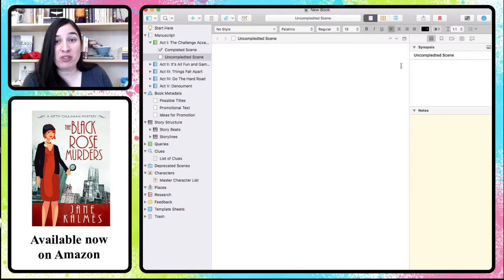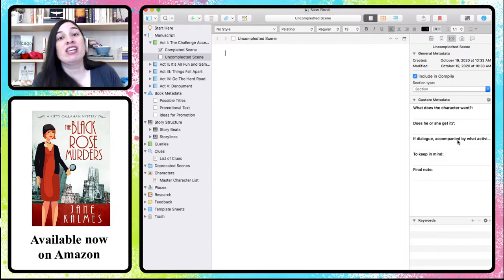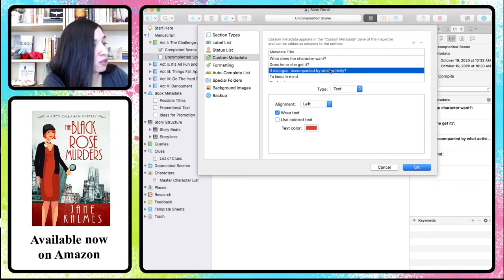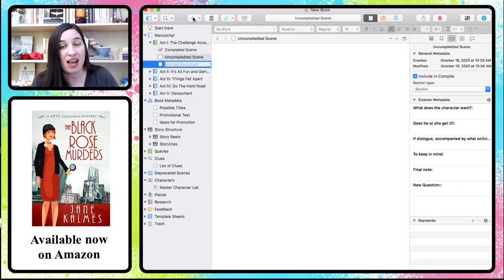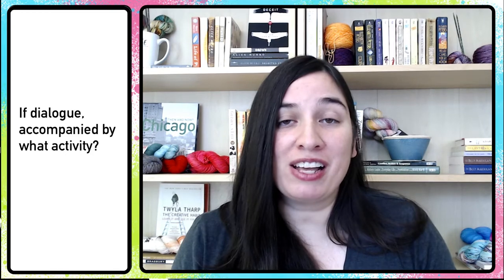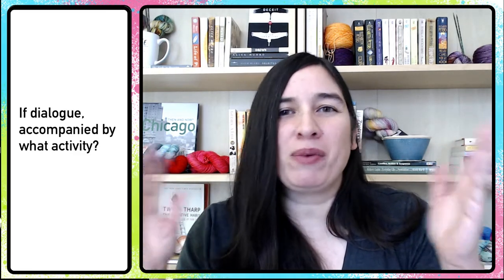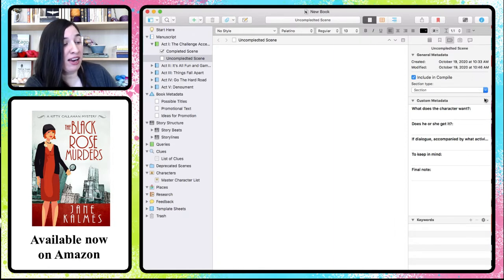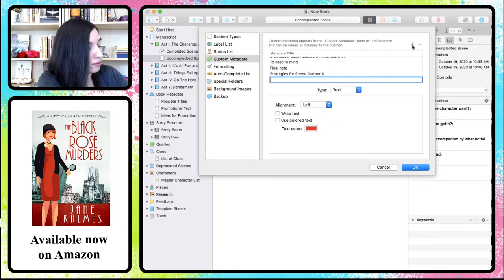How to Write GREAT SCENES Using Scrivener CUSTOM METADATA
Writing scenes can seem like a huge job, but I have SIX QUESTIONS you can to make sure that every scene is dynamic, emotional, and brings consequential change to your charter's lives. I'll show you how to use SCRIVENER'S Custom Metadata feature to make sure you always have those questions on hand, ready to help you plan amazing scenes.

This video is the latest in my Scrivener Series with Author Brittany Wang. Check out Brittany's video on World Building

1:20 Adding Scene Metadata in Scrivener
3:42 Questions 1 & 2: What does the character want/Does she get it?
5:45 Question 3: If dialogue, accompanied by what activity?
7:49 Question 4: To keep in mind
9:05 Questions 5 & 6: Strategies for Scene Partners
11:04 Question 7: Final note

MORE ABOUT SCENE WRITING

MORE ABOUT SCRIVENER